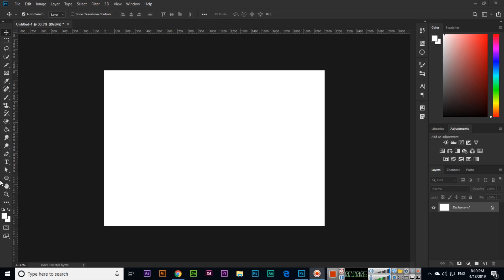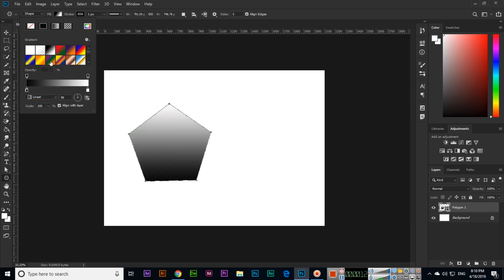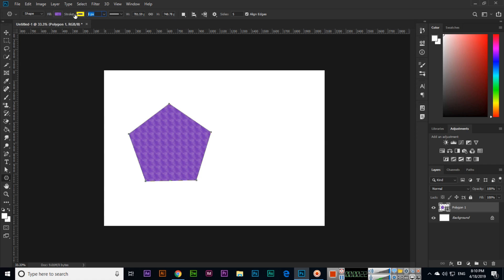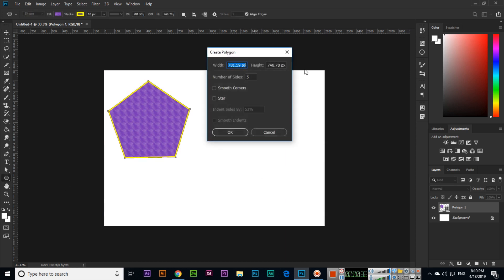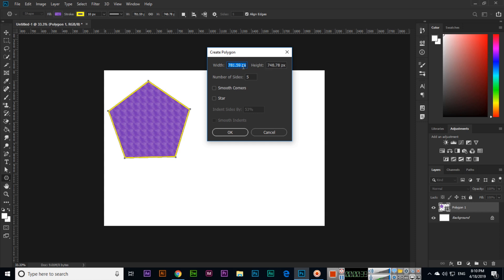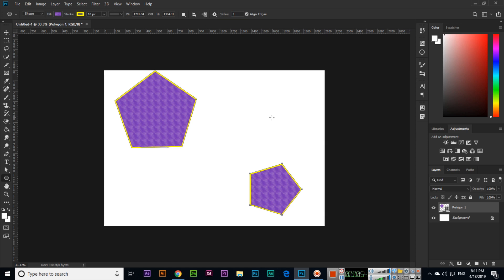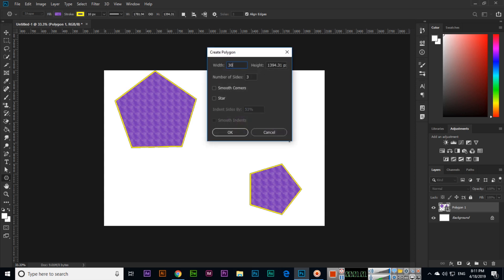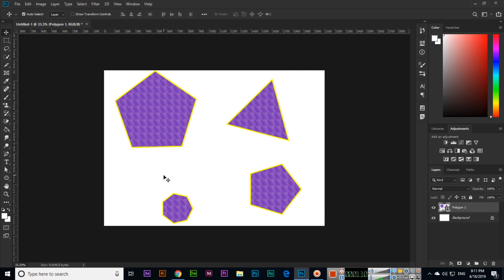Polygon Tool - Adobe Photoshop CC 2019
In this video, you can learn how to use the polygon tool in adobe photoshop cc 2019. Learn how to create polygon shape or triangle shape using the polygon tool of Photoshop.